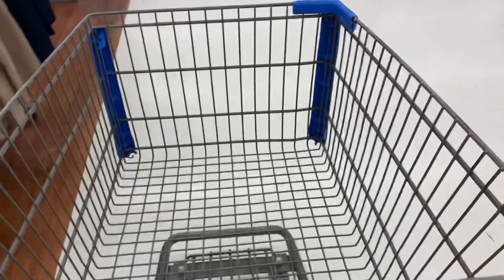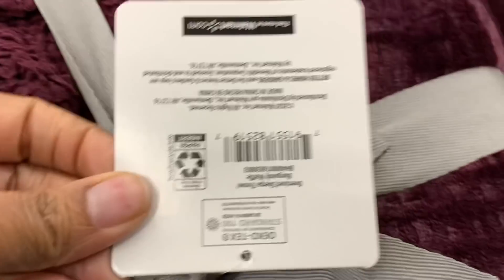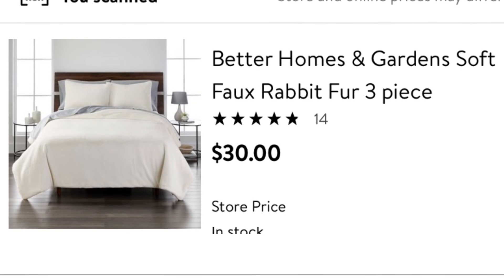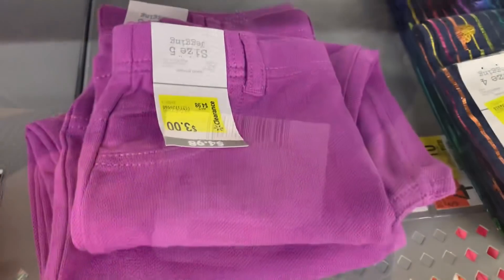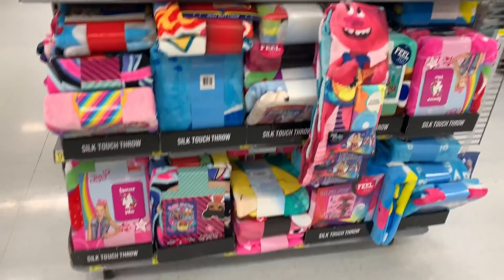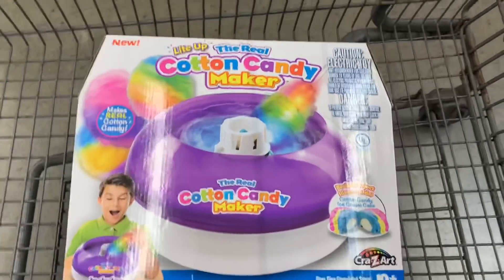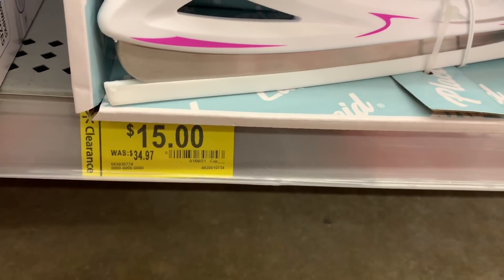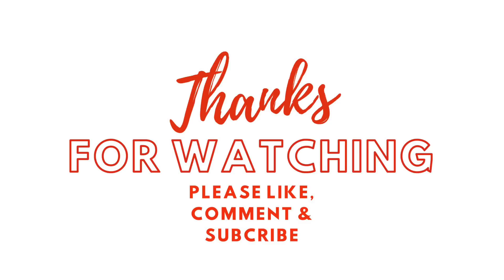Walmart Clearance/ Hidden Clearance | items as Low as $1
Hey Guys,

In this Walmart Clearance video I show you some of the items I was able to find as low as $1.00. Thanks for taking the time to watch this video. Have an amazing day.

Couponing 101 Live Chat

Join Fetch rewards and earn 2,000 point ($2) after you scan your first receipt.